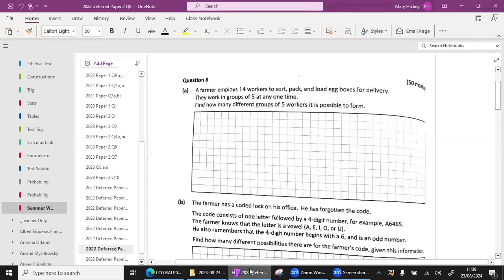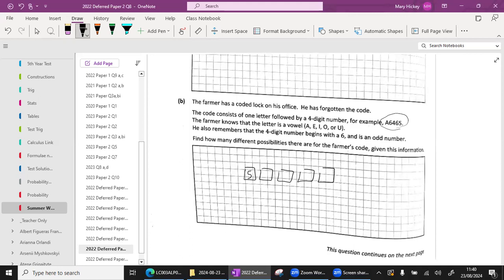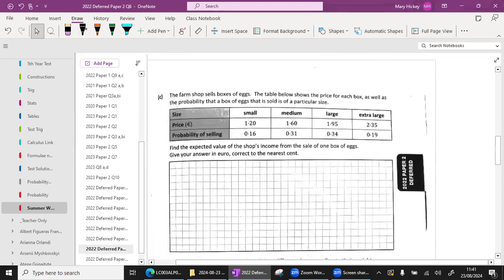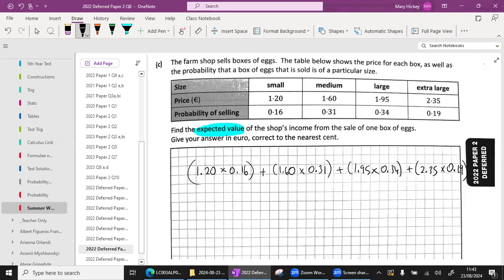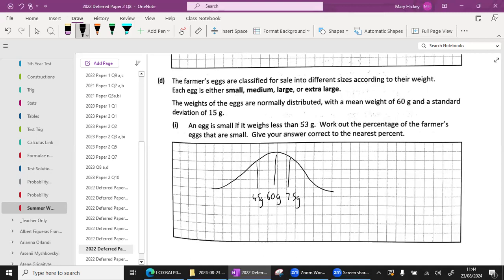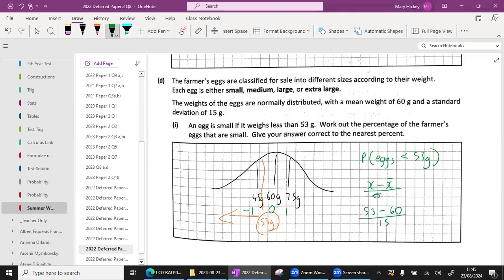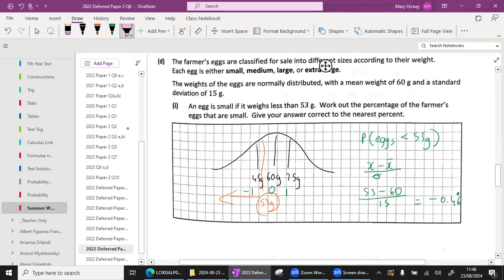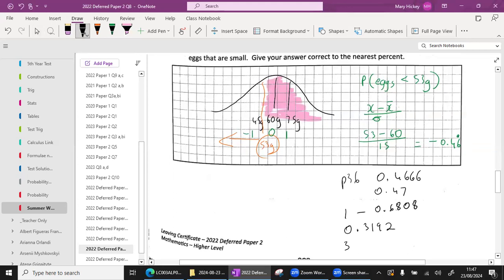2022 Deferred Paper 2 Q8 a,b,c,d i